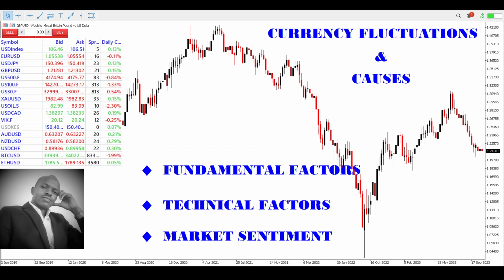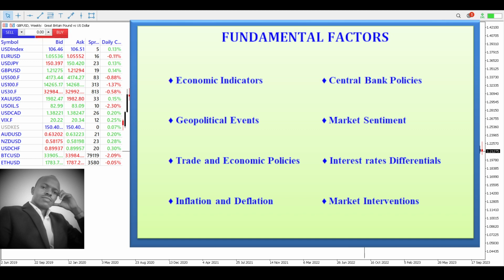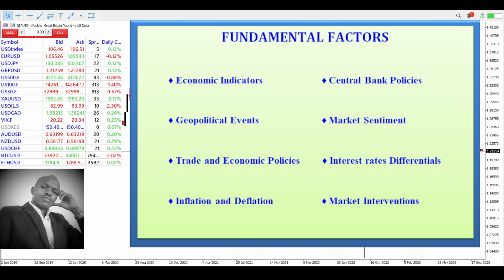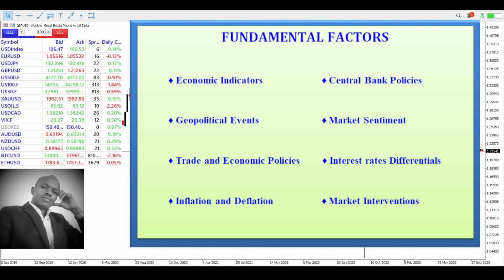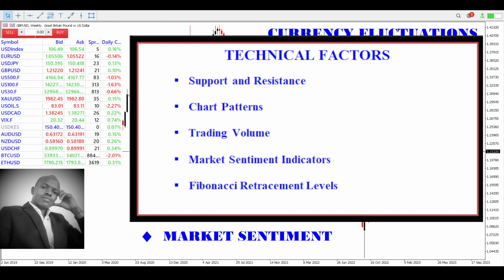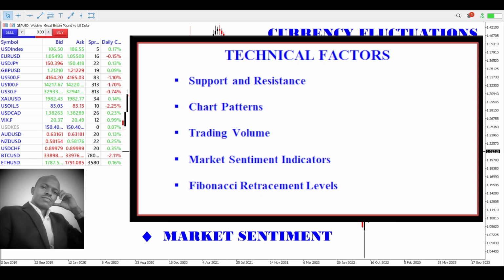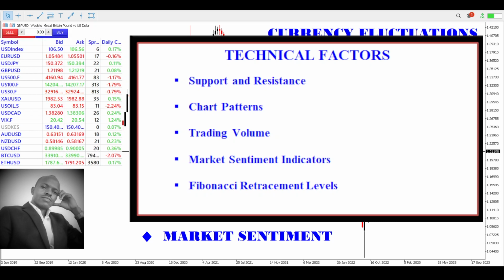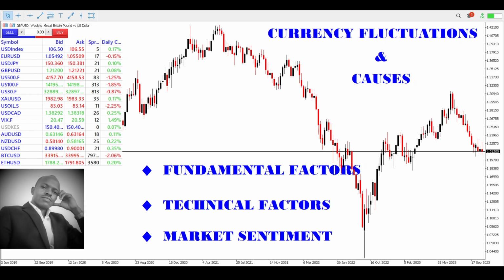Factors that Influence Currency Fluctuations (Movements)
The video seek to enlighten the viewer by outlining the reasons why currency prices tend to trend as exhibited on Forex Charts, and how traders utilize the knowledge on such factors to their benefit in trading.